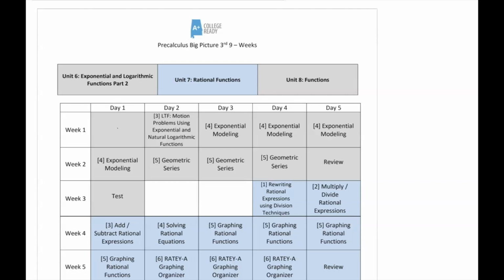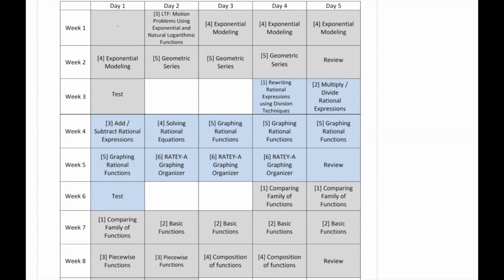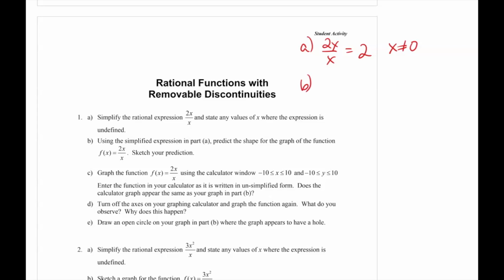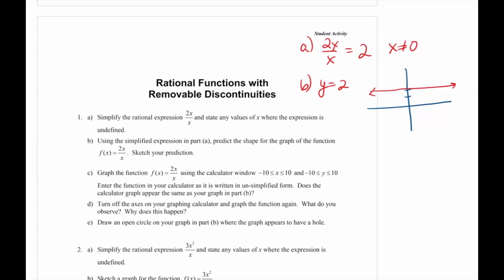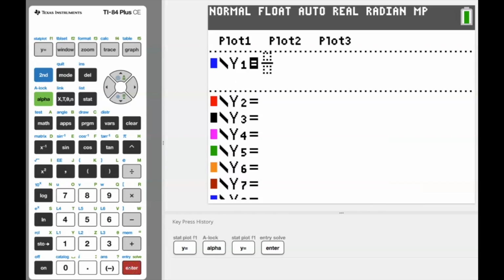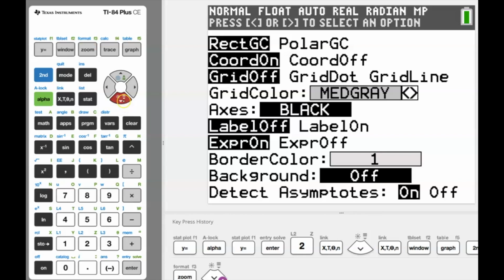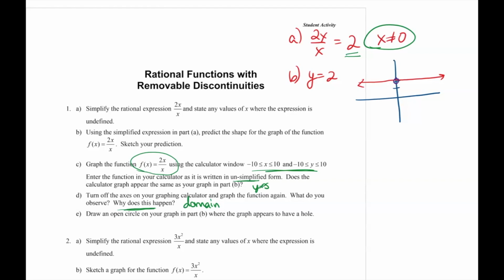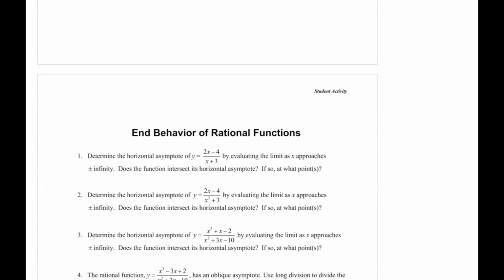Rational Functions with Removable Discontinuities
This video is an introduction to the lesson  on Rational Functions with Removable Discontinuities in PreCalculus.